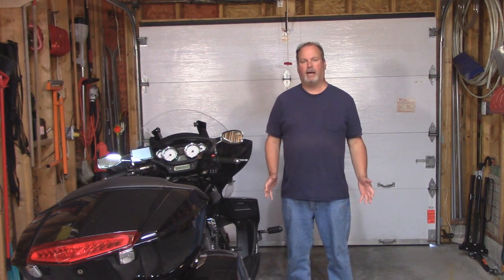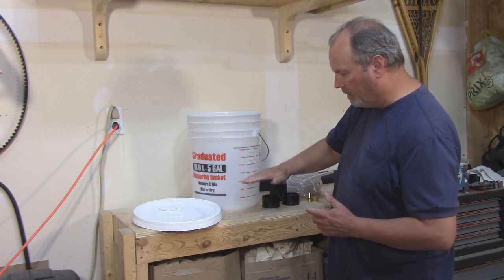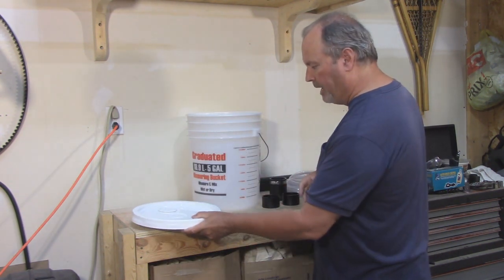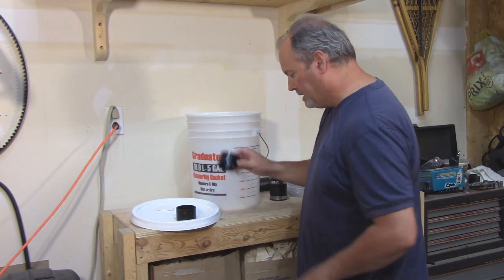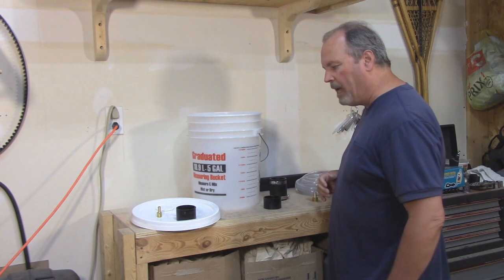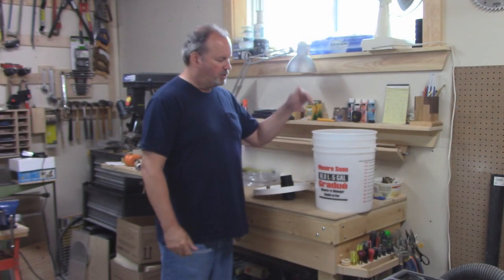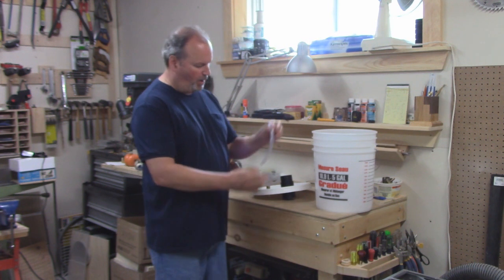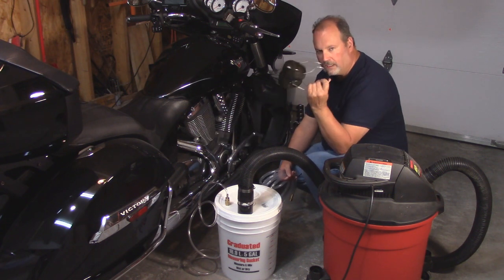DIY Oil Extractor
I decided to try to make my own oil extractor using a pail and my shop vac.
I have seen these commercially and as usual I wanted to design my own to suit my specific needs.
This worked rather well. Although it did take 15 minutes to drain a gallon of oil from my bike, I found that it would have gone faster if I started with a larger hose first to get the bulk of the oil out, and also it is important to warm the oil first so it flows easier.
I will try that next time. I love making my own devices. It gives me a great sense of satisfaction.
Depending on the power of the ship vac that you are going to use, you might have to lower the power of it by plugging it into a variable speed control module that you can get at hardware stores like this one: